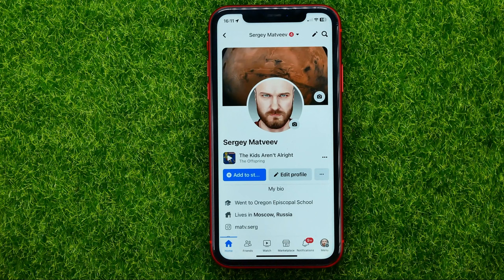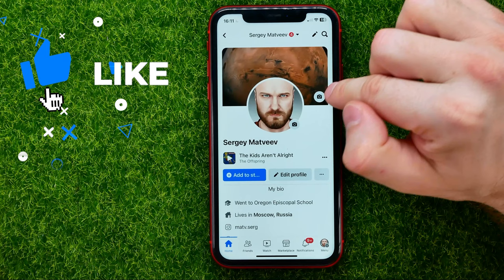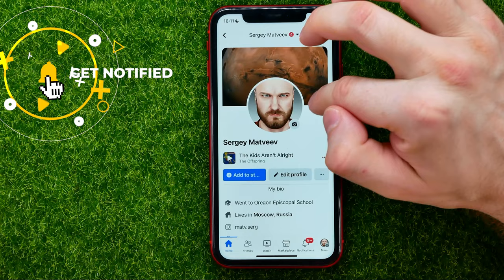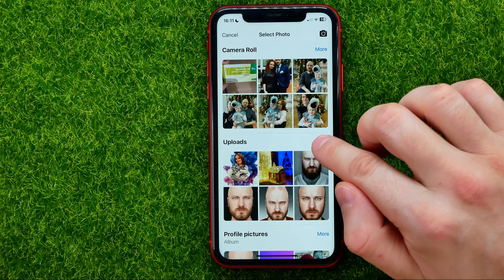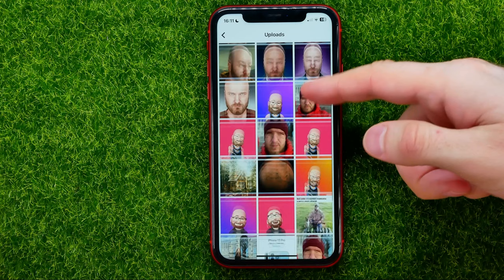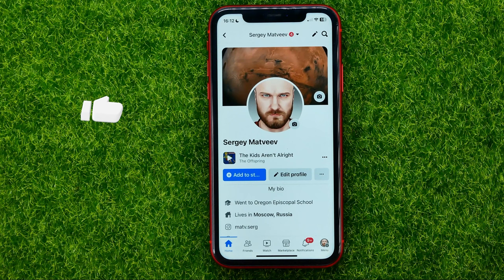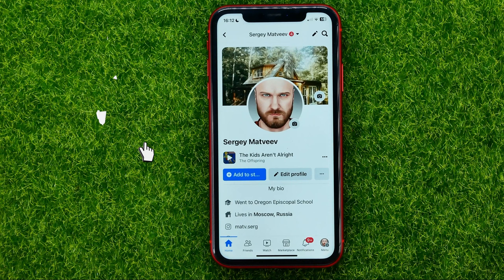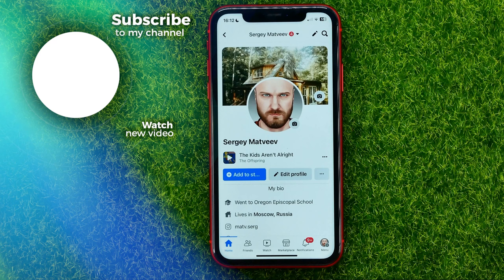How to Change Cover Photo on Facebook Without Losing Likes and Comments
If you are looking for a video about how to change cover photo on facebook without losing likes and comments, here it is!
In this video I will show you how to change facebook profile picture without losing likes. Be sure to watch the video to the very end.
You will learn how to change facebook profile picture with likes & comments. That's easy and simple to do from your phone.

00:00 - Intro
00:24 - How to change cover photo on facebook without losing likes and comments